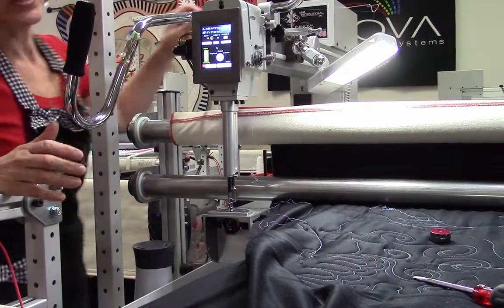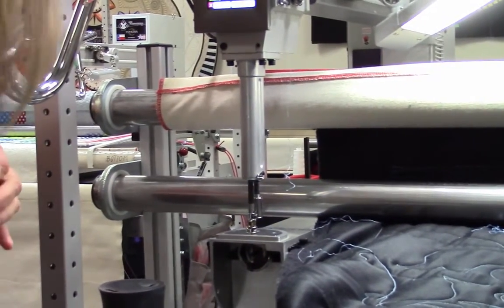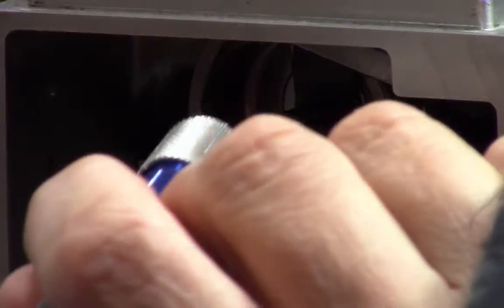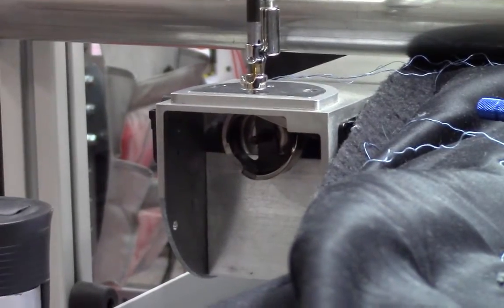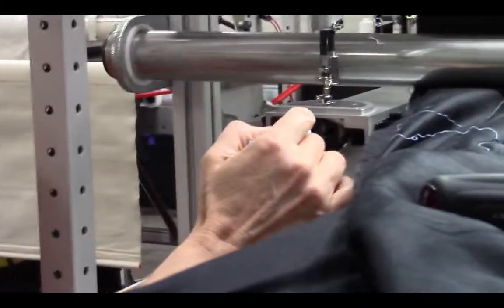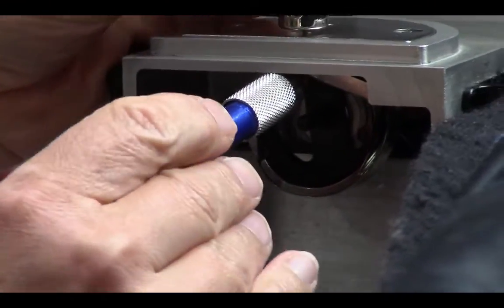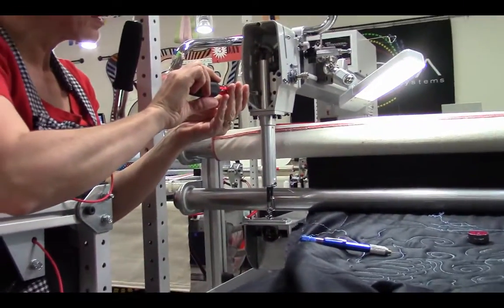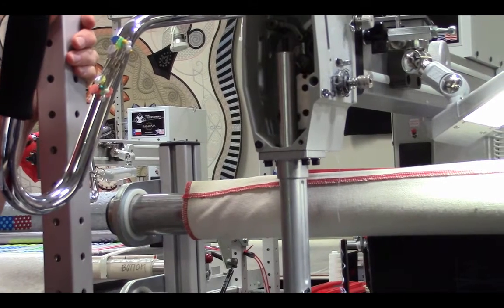needle bar height on INNOVA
The needle bar height needs to be set BEFORE timing.  This tool makes it easy.  Find it at quiltsonthecorner.com Renae Haddadin shows you how to set it.